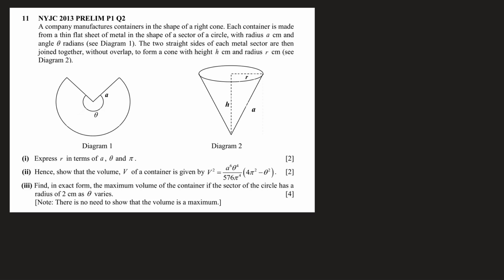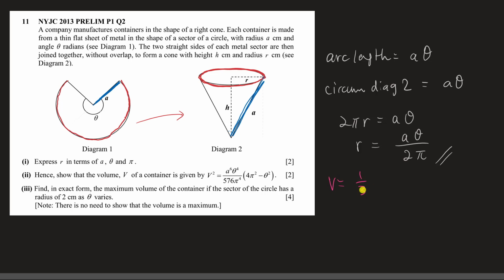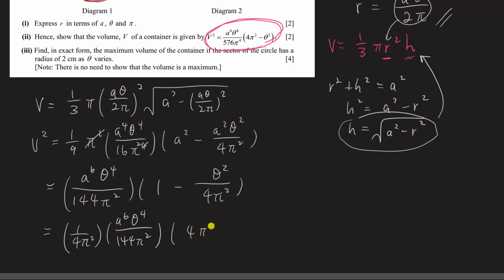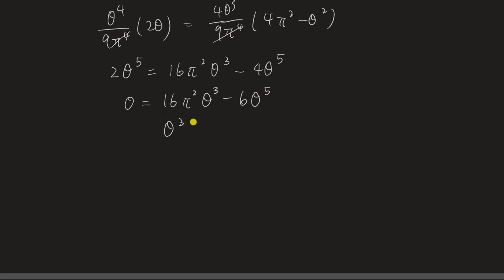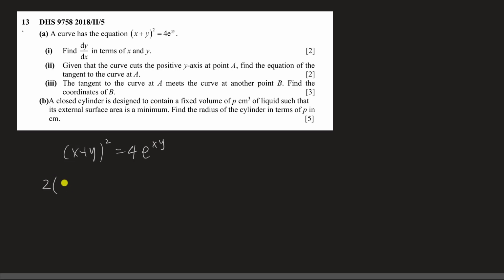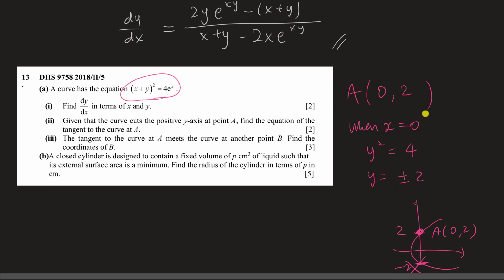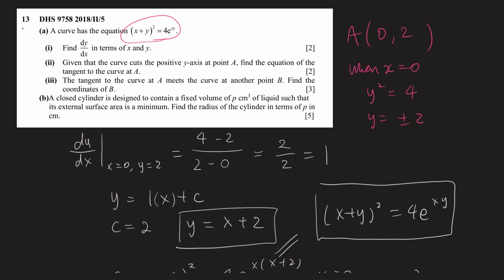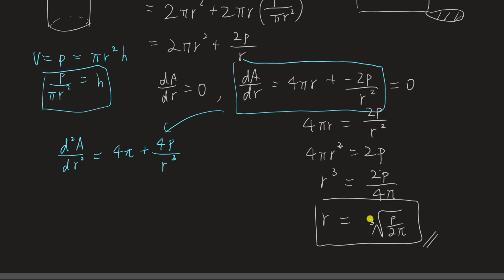Let's Solve: Differentiation, Applications of Differentiation, Part 4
Applications of Differentiation, Maxima and Minima, Volume